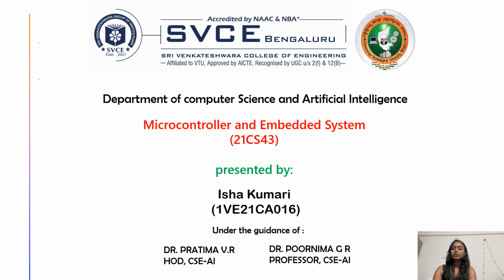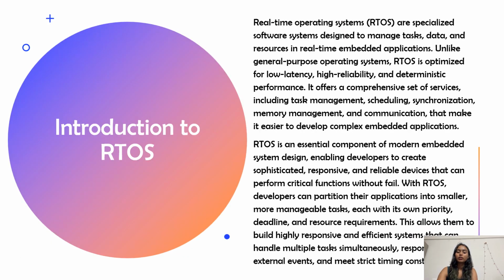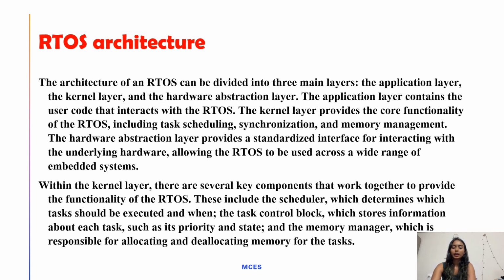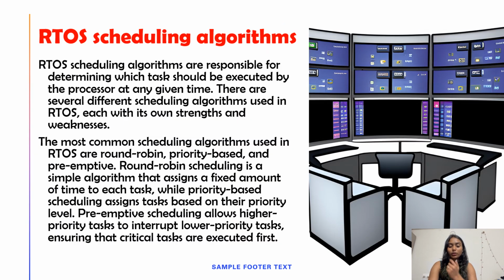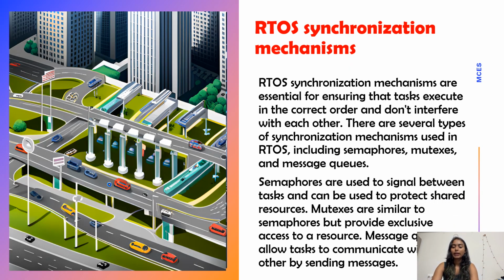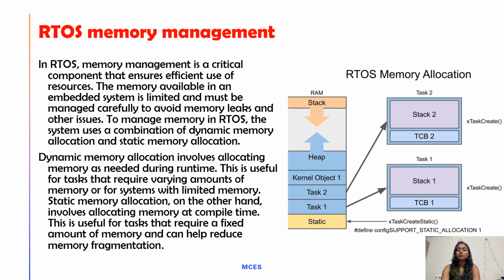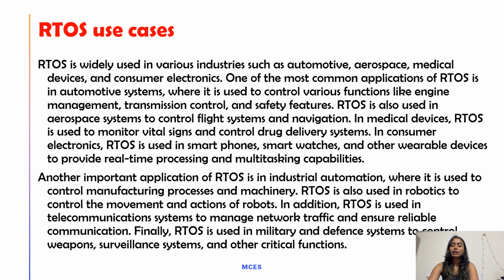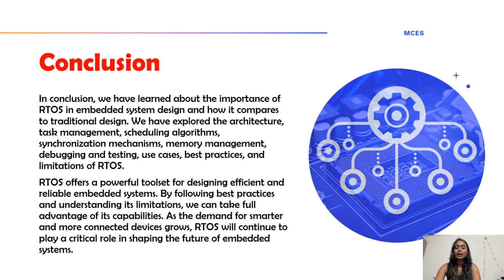Real Time Operating System(RTOS)